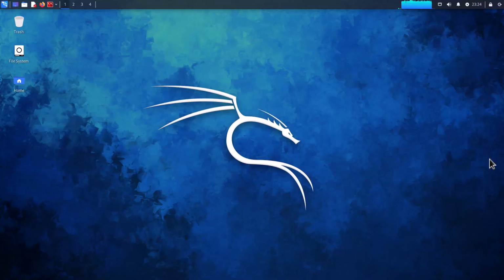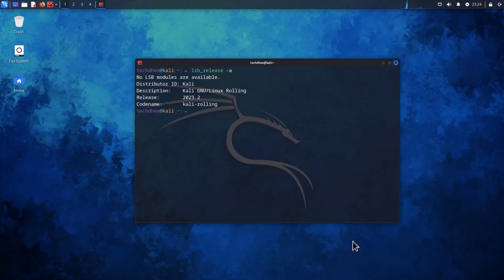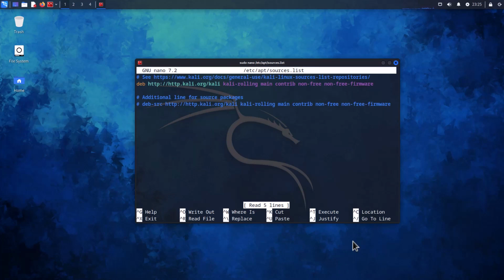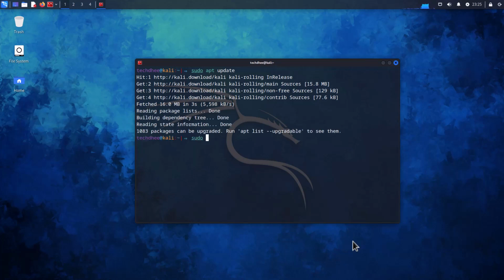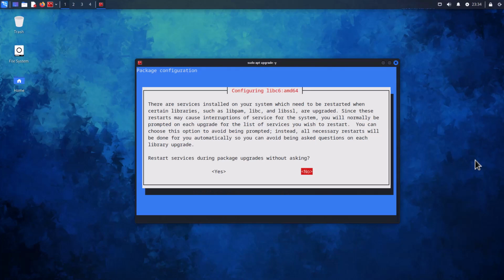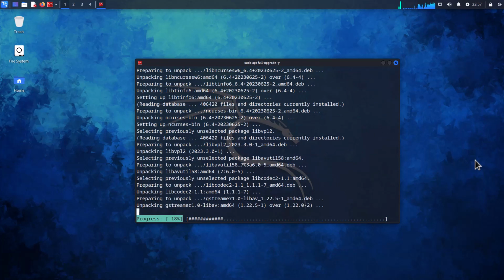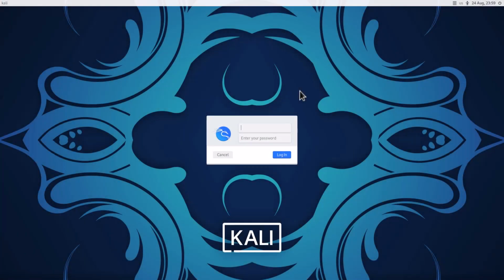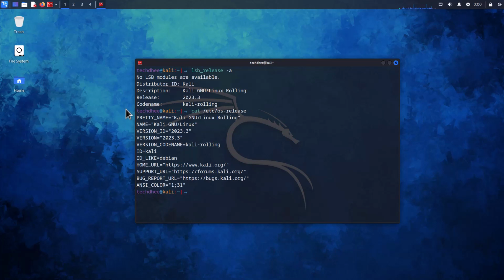How to Update Kali Linux 2023.3 | Kali Linux 2023.2 to Kali Linux 2023.3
In this video, I will show How to Update Kali Linux 2023.3. Kali Linux 2023.2 to Kali Linux 2023.3 step by step. So finally we have a new release Kali Linux 2023.3 is out. So how to update and upgrade from the older version to this one. This release brings various visual updates and tweaks to existing features, and is ready to be downloaded or upgraded if you have an existing Kali Linux installation.

🕘 Timestamps:
[00:00] ▶️  Welcome
[00:14] ▶️  Intro
[01:08] ▶️  Check Kali Linux Repo File
[01:35] ▶️  Update Kali Linux 2023.3
[01:51] ▶️  Upgrade Kali Linux 2023.3
[03:25] ▶️  Login Screen of Kali Linux 2023.3
[03:37] ▶️  Kali Linux 2023.3
[04:13] ▶️  End

✅️ Commands:
➥ $ sudo reboot

✅How to Install Kali Linux 2023.2 with Manual Partitions on a UEFI PC

✅️ How to Update to Kali Linux 2023.2 | Update Your Existing Kali Linux 2023.1 to Kali Linux 2023.2

That is it! This is the Way How to Update Kali Linux  2023.2 to Kali Linux 2023.3